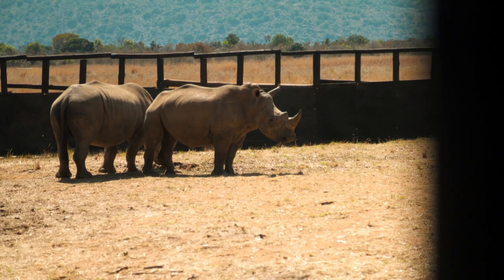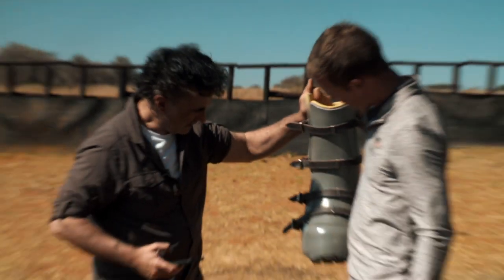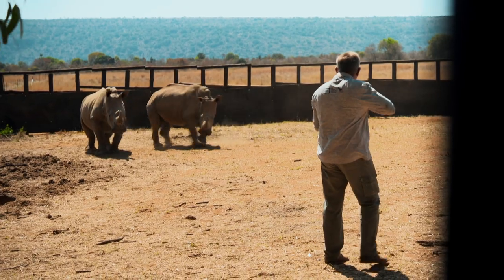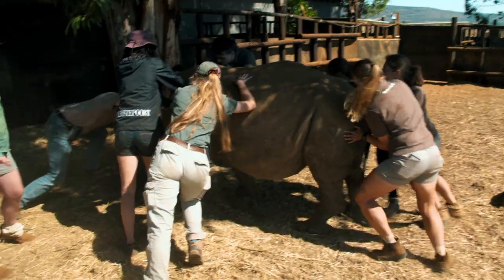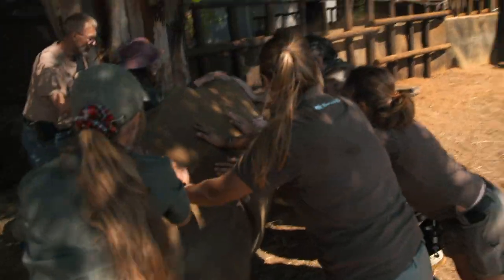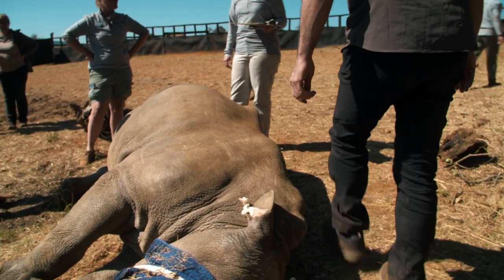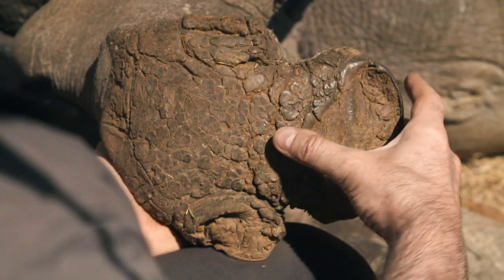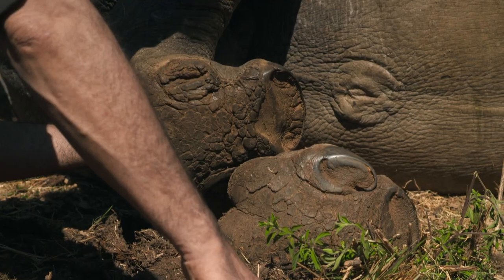Supervet: Safari Special | Rhino Orphans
Are you ready to join the fight to save the rhino population from extinction? 🦏 We sure are!

Here at African Conservation Experience, we're proud to be partners with The Rhino Orphanage. They're leading the charge to save the rhino population from extinction and we're here to help! Volunteers from all corners of the globe come together to support this critical cause. And guess what? We've got some incredible news!

The Supervet, Noel Fitzpatrick, brought his skills and 30 years of expertise all the way from his specialist referral practice in Surrey to South Africa for his new episode, Supervet: Safari Special. We were lucky enough to witness his incredible work in action and we can't wait to share a sneak peek with you! 🧡

Learn more about The Rhino Orphanage and how you can get involved

📺 Supervet: Safari Special airs on Thursday 23 February 2023 at 9.00 pm GMT on Channel 4 and All 4 📺